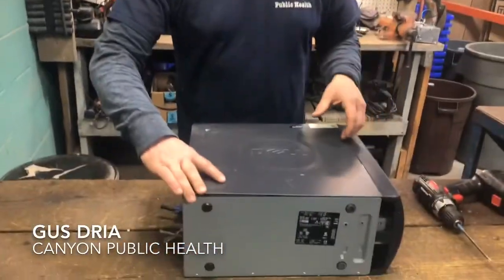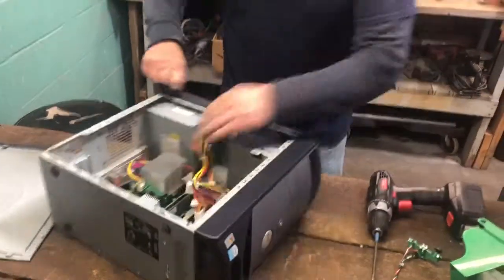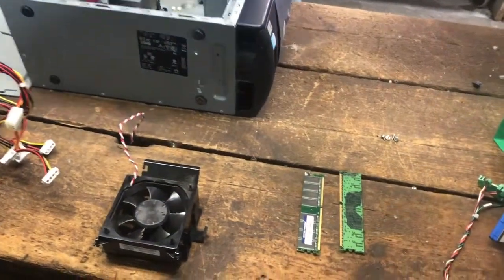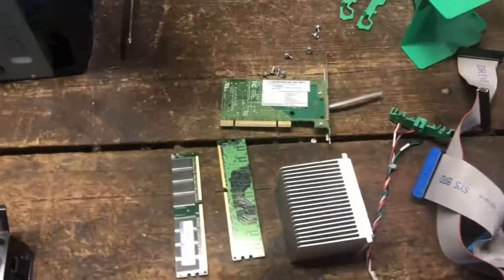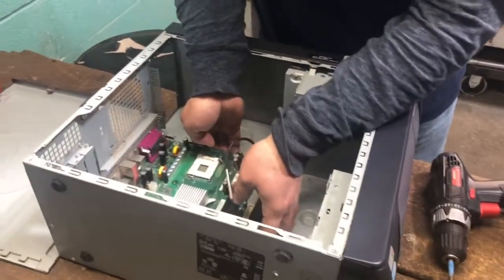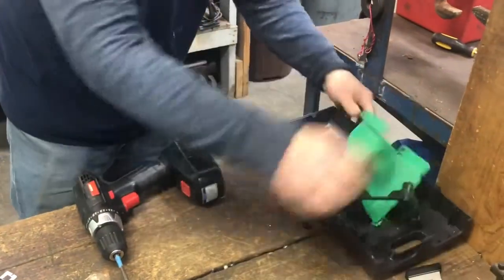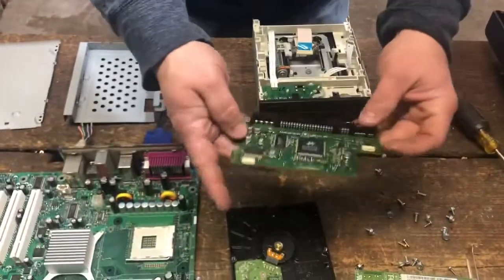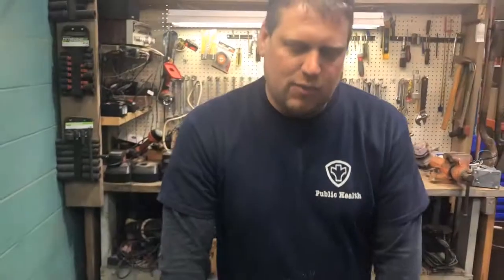How to Recycle a Computer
Gus Dria with Canton Public Health shows how to break down a computer for recycling at the Canton E-Waste, Tire & Household Hazardous Waste Drop-Off.